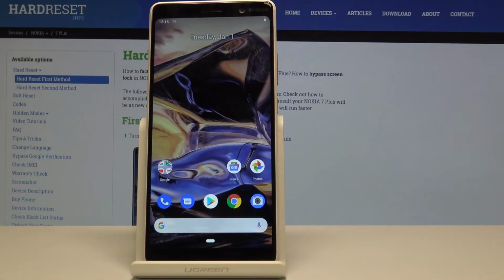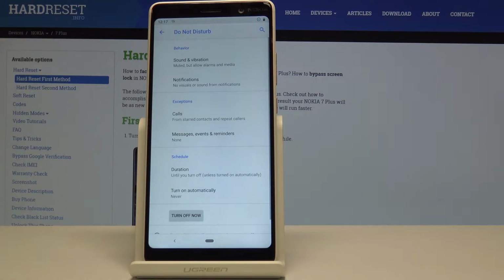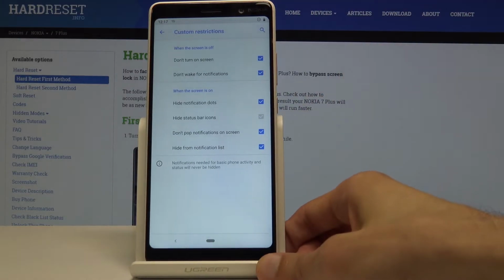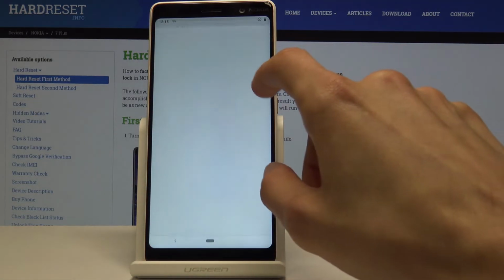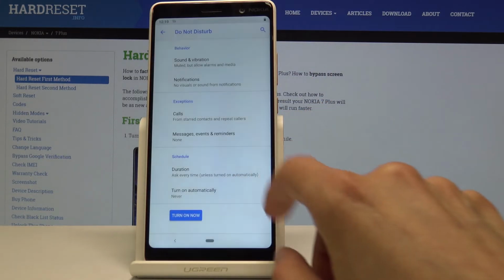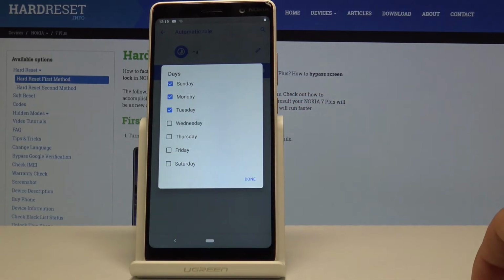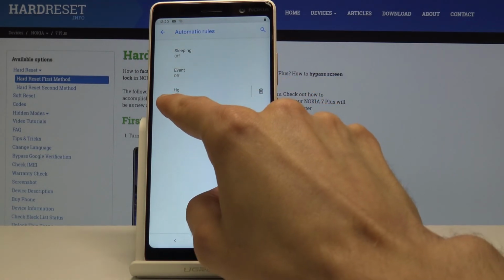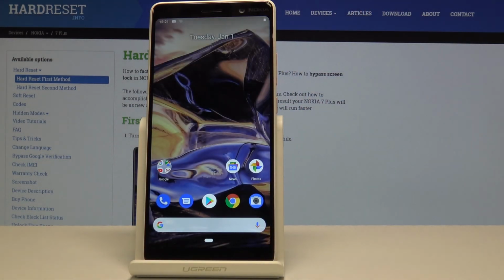How to Activate Do Not Disturb in NOKIA 7 Plus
Tired of all the endless phone calls and buzzing notifications? Do you need a little bit of peace and quiet? If the answer is yer, then you have to come along with the following tutorial and learn how to activate and use Do Not Disturb Mode in NOKIA 7 Plus. DND will mute all the sounds, so you can focus on some important case or simply chill out with no hurdles!

How to enable DND Mode in NOKIA 7 Plus? How to mute sounds in Wileyfox Spark+? How to mute alerts in NOKIA 7 Plus? How to activate Do Not Disturb Mode in NOKIA 7 Plus? How to use DND Mode in NOKIA 7 Plus?